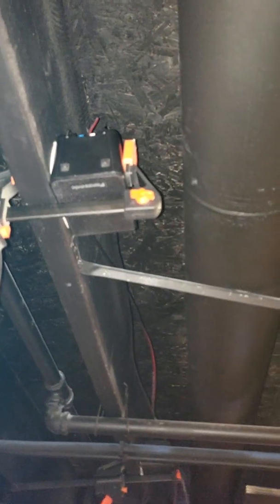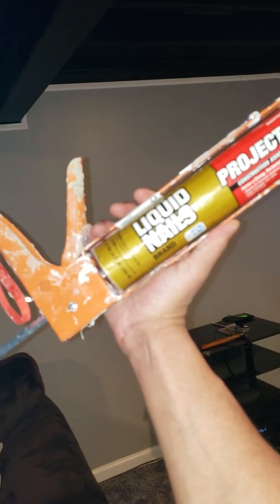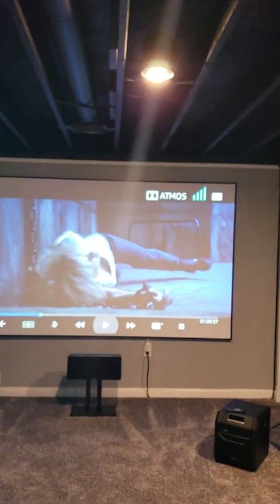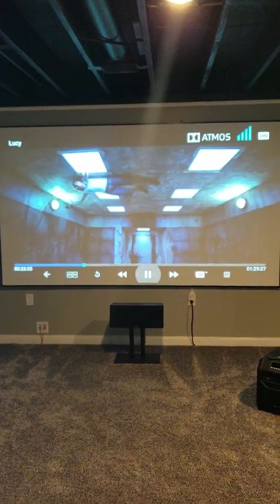Atmos Jerry rig addition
It's not stupid if it works